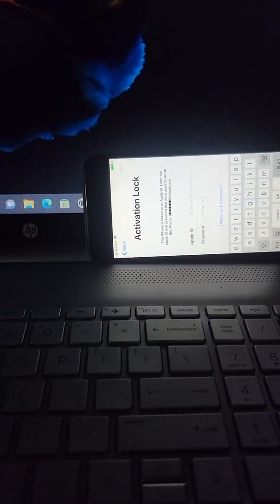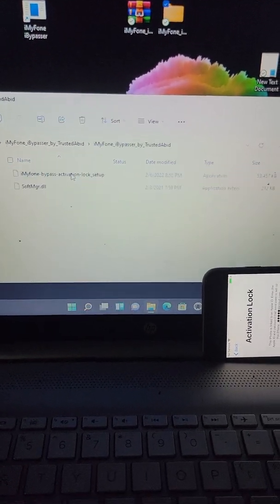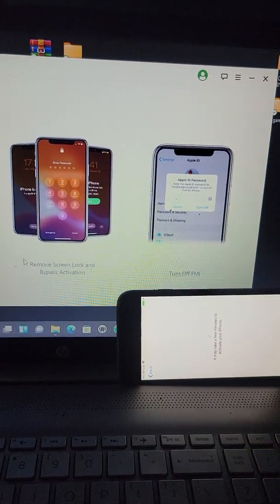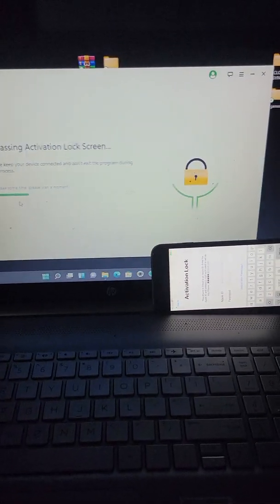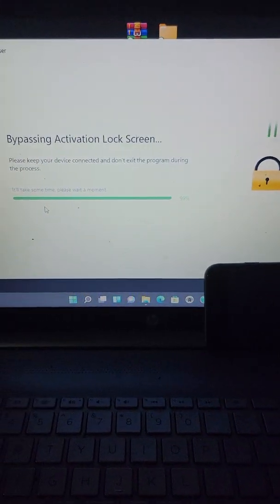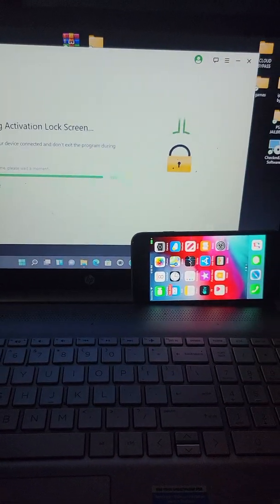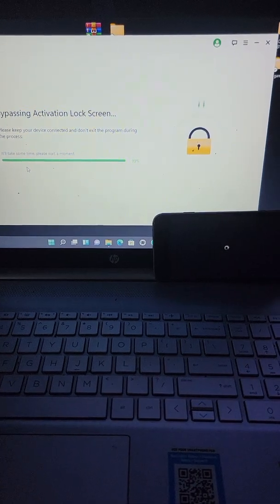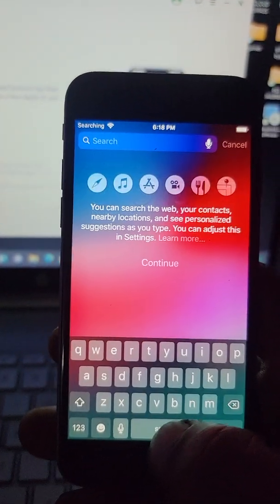iCloud Lock bypass iphone lock to owner bypass 1000% 2022 new method IBYPASSER TOOL FREE!!